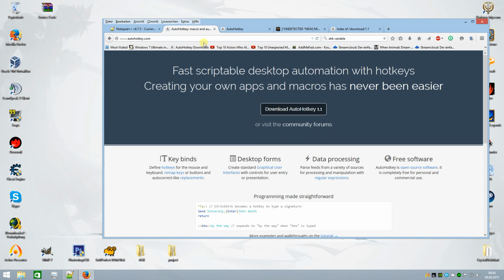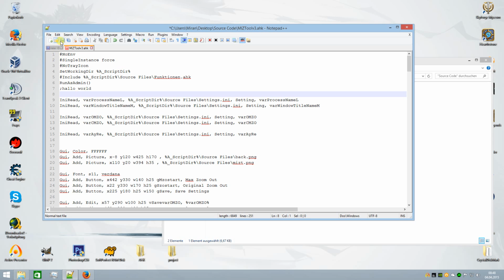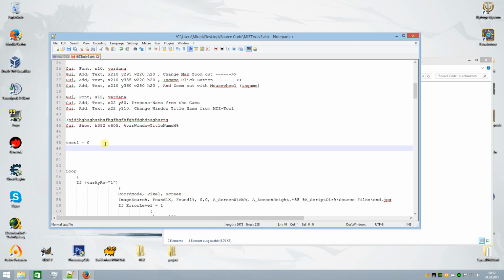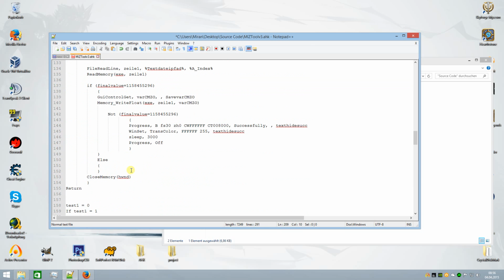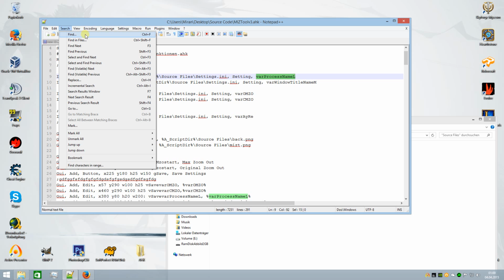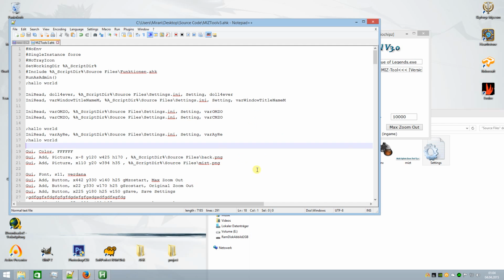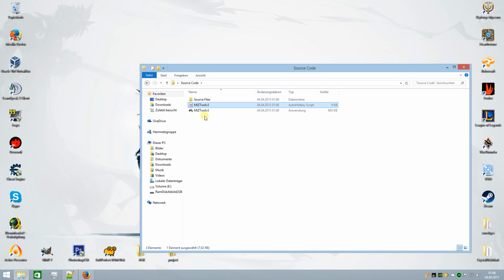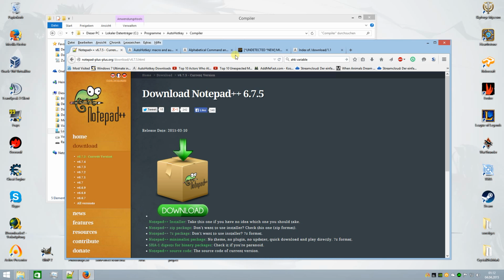How to make an unicum version of MIZ-Tool v3.0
PS: If you like it Click Thanks Button at epvp forum on my Thread... TY